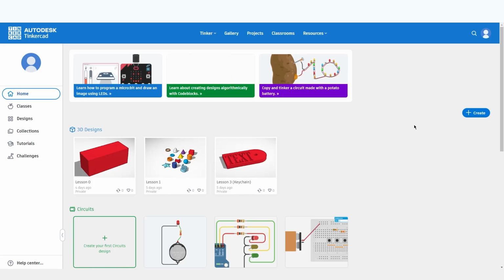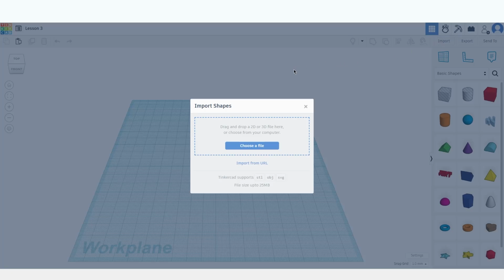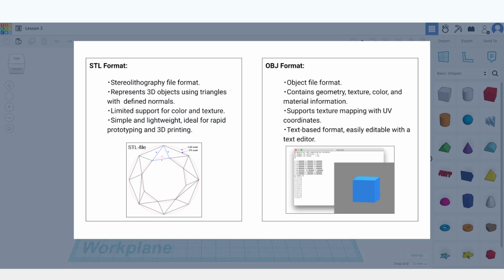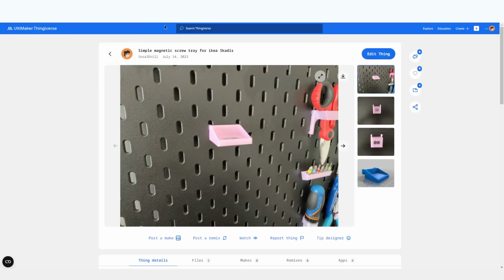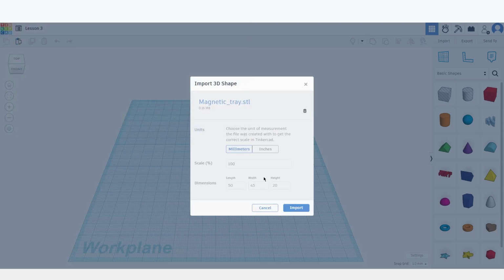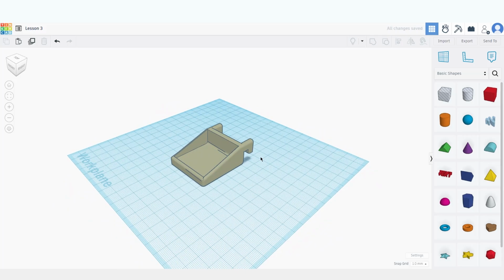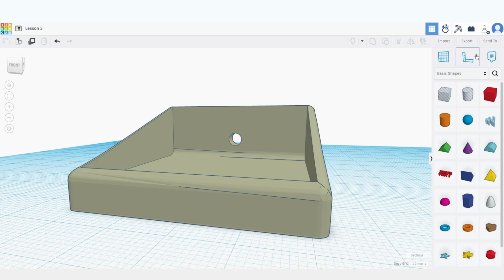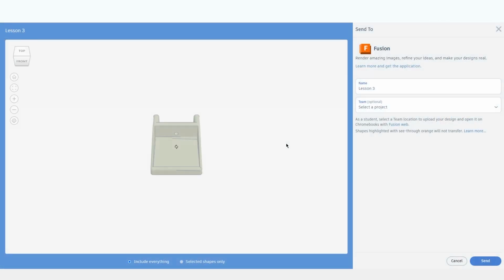TINKERCAD - Lesson 03 - How to Import, Edit and Manage STL and OBJ File Format in The 3D Scene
DESCRIPTION: Guide to importing stl and obj files, which format to choose, downloading files to edit and how to make basic changes to the object